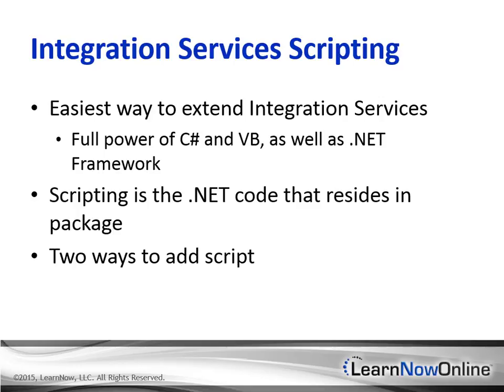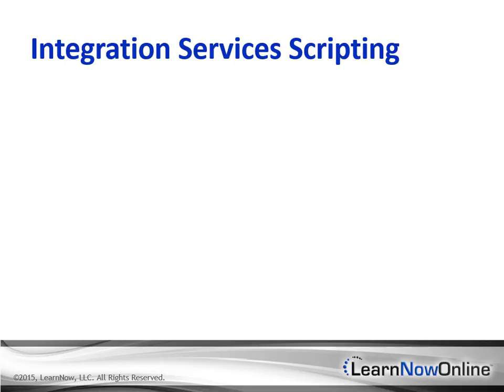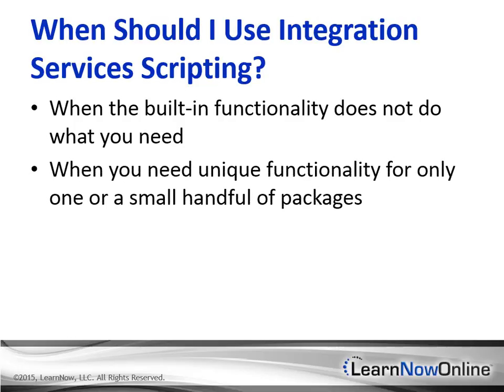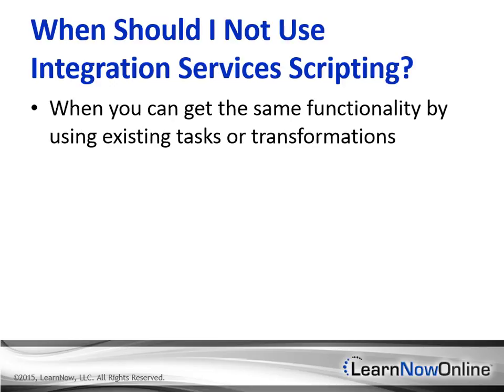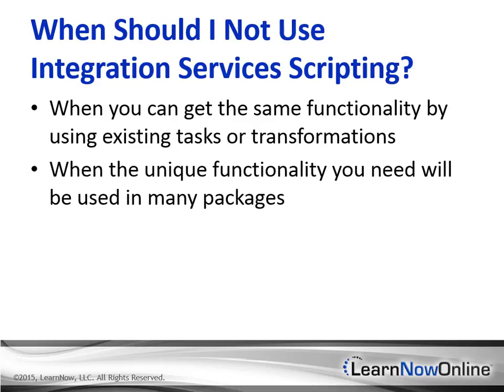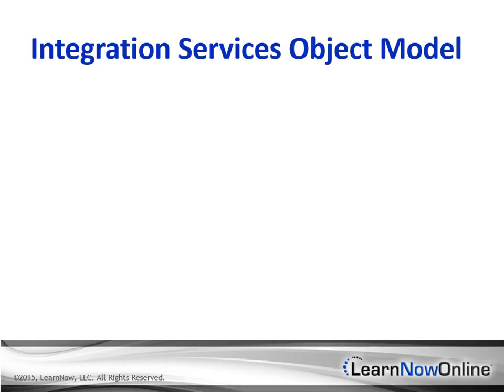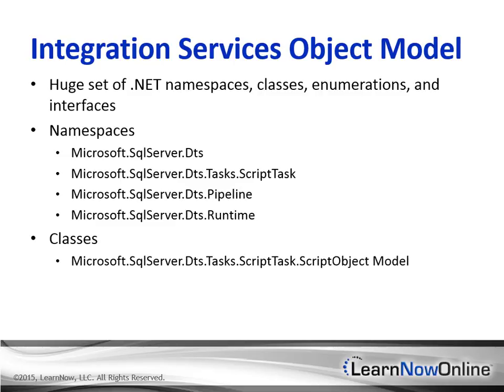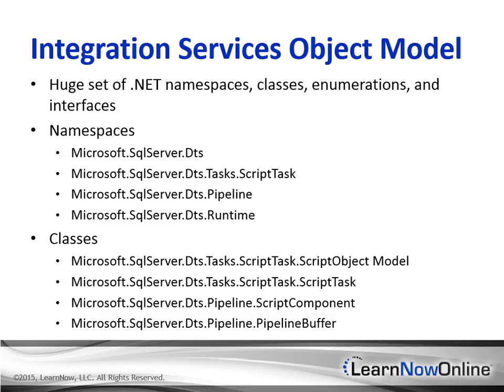SSIS 2014, Part 07 Scripting Components Player LearnNowOnline 2